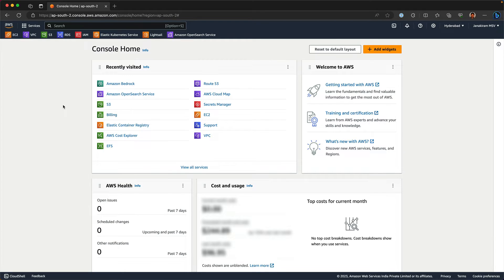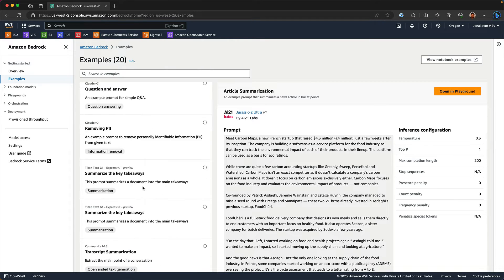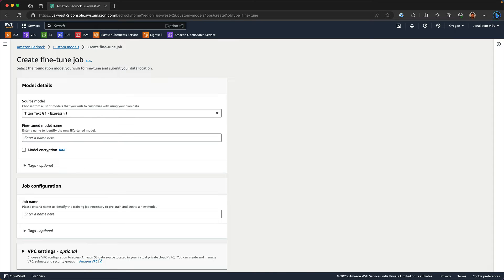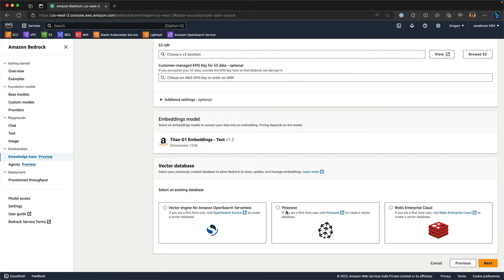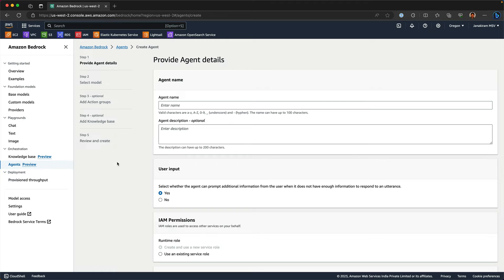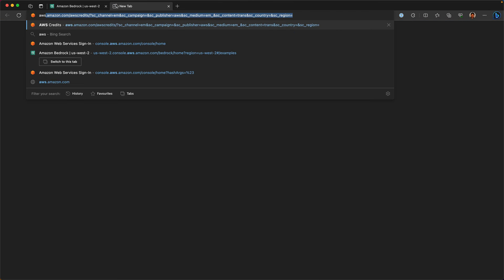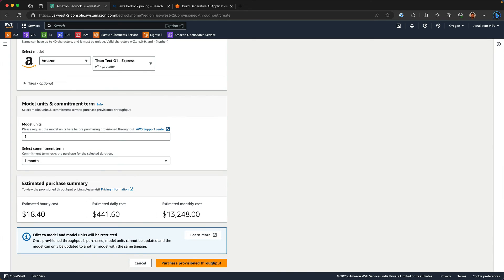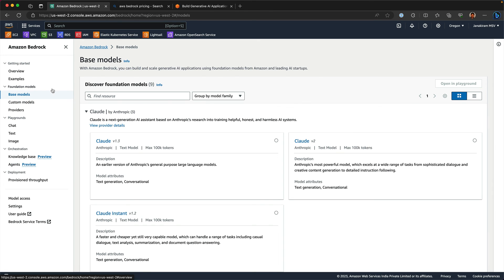Exploring Amazon Bedrock - The Serverless Generative AI Service from AWS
This walkthrough explores Amazon Bedrock service, the foundation models, the playground, and the deployment options.